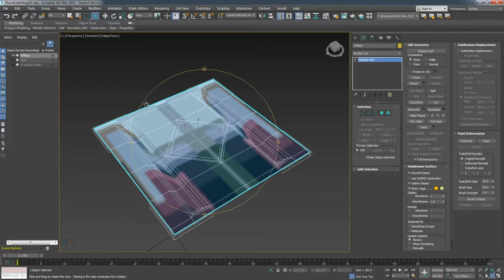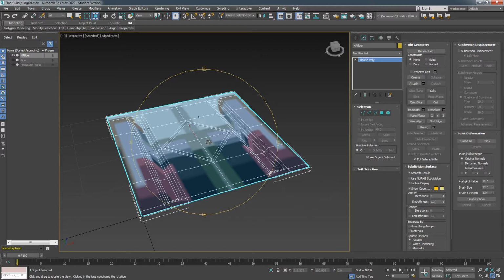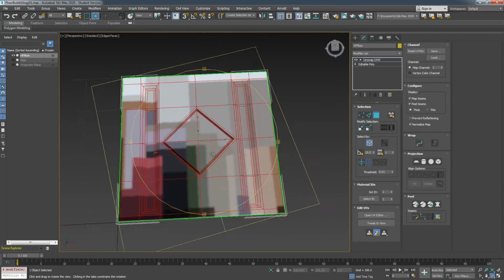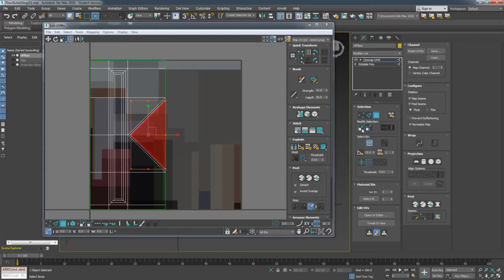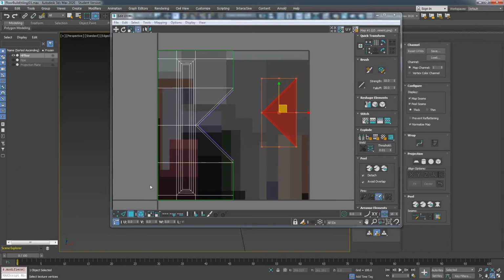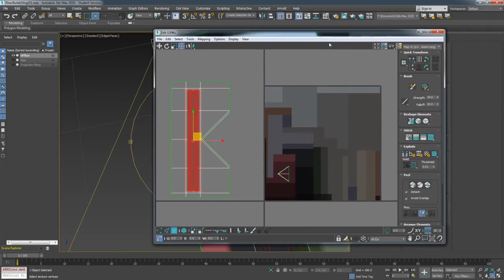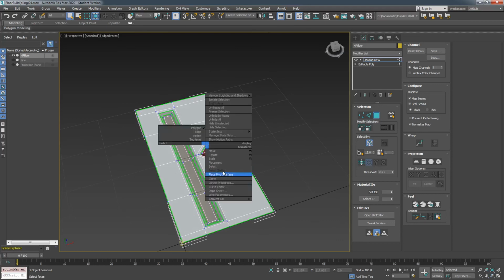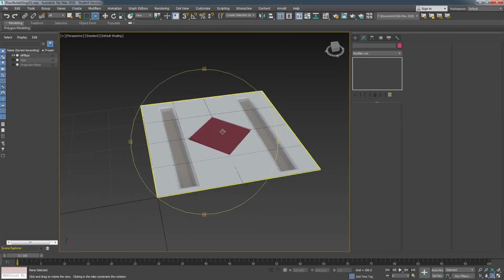ColourUV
How to use the colour swatch and UVs to block out the colour